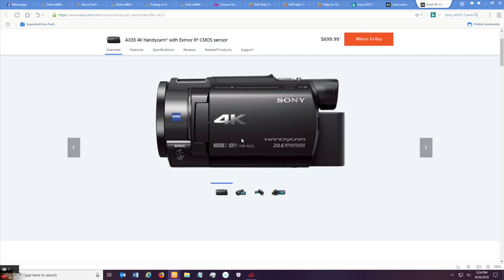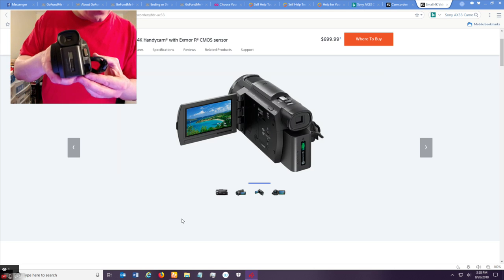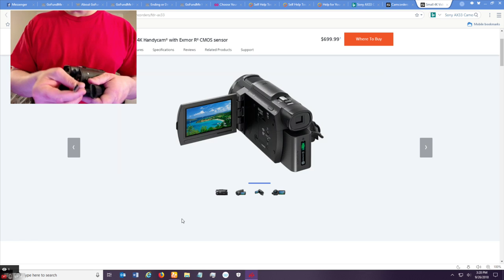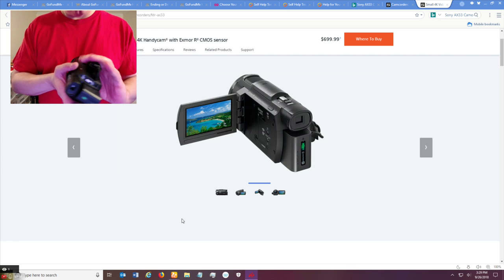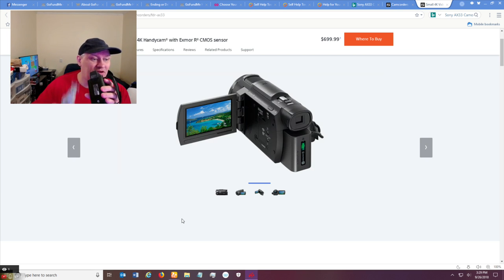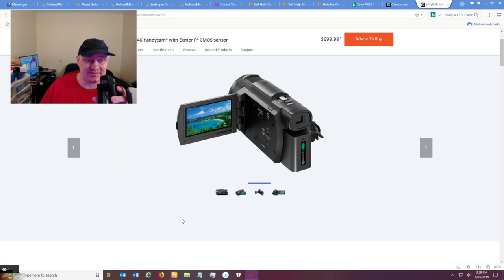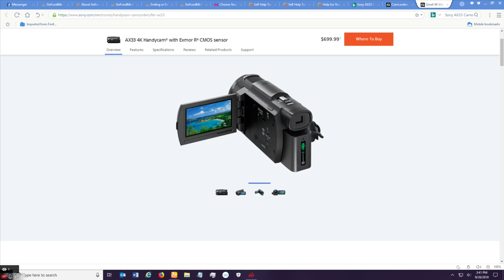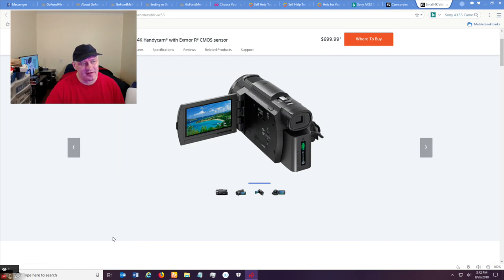Sony AX33 Comcorder False & Fails!! 9/26/2018 Live Stream